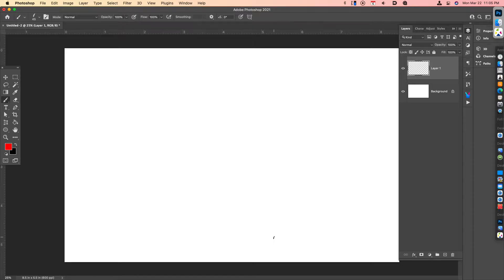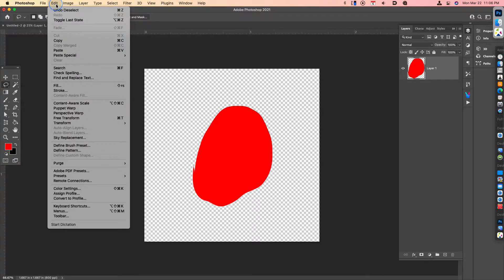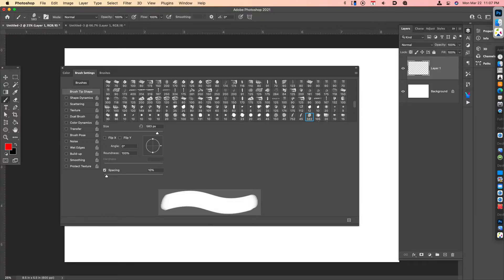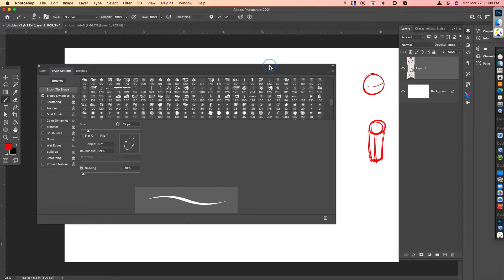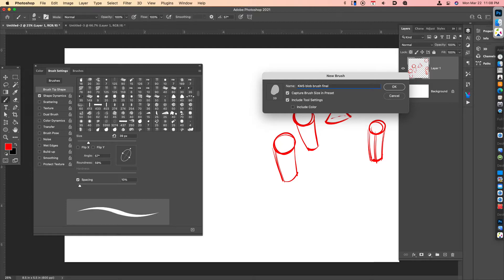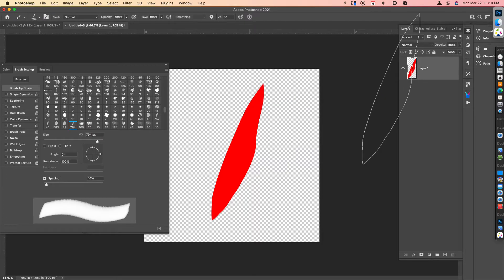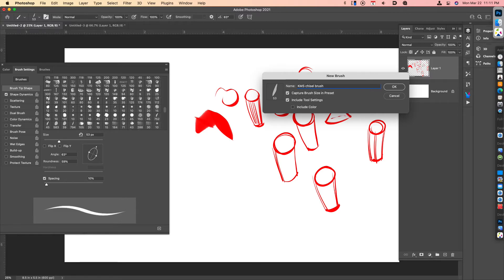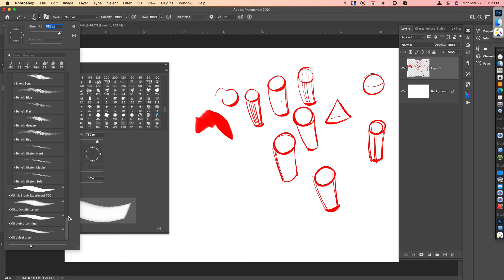How to Make Your Own Killer Inking Brush in Photoshop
This video shows you how to make your very own custom inking brush to suit your digital inking needs.